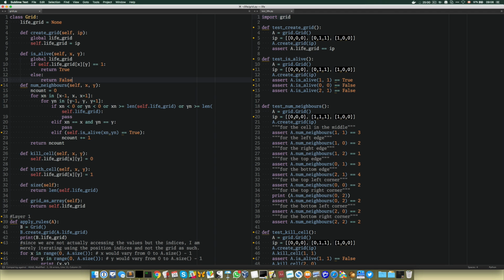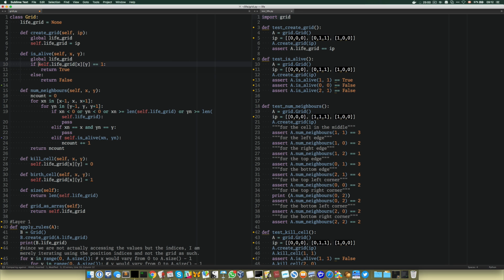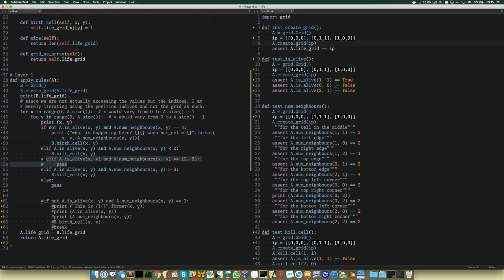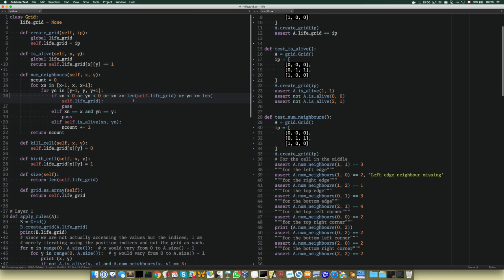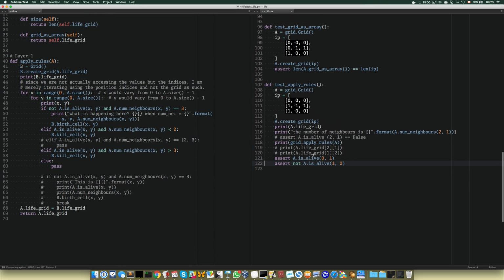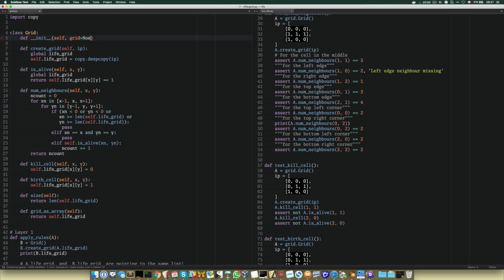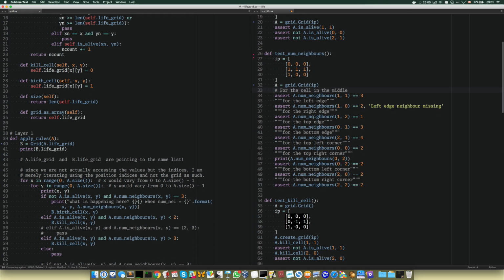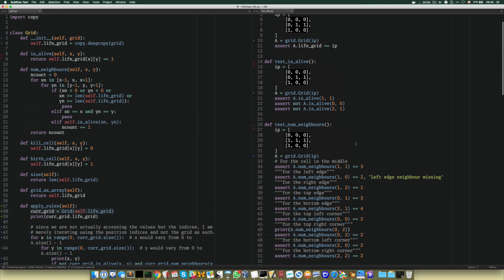Python Code Review: Debugging and Refactoring "Conway's Game of Life" + Automated Tests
► What's the mindset you need to master Python and write beautiful and Pythonic code?

Python Code Review: Unplugged – Episode 1: Code Review for Labeeb

This is a screencast recording of Python code review I did for newsletter member Labeeb. Follow along and you'll see how to refactor and clean up an existing Python code base for a "Conway's Game of Life" game to make it easier to read and more maintainable.

Note that I left the video is completely "raw" and unedited. This is really more of a ”Code Review: Unplugged” session than a polished Python tutorial or course.

But based on the feedback I got so far that seems to be part of the appeal. Here's some more background info about this video and my "Python Code Review" series